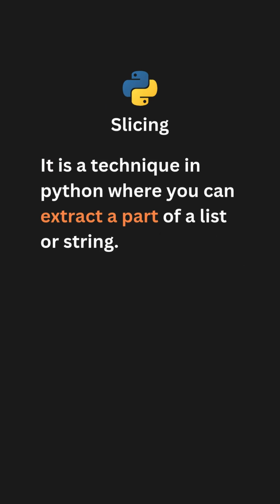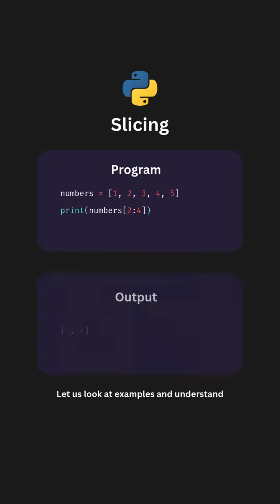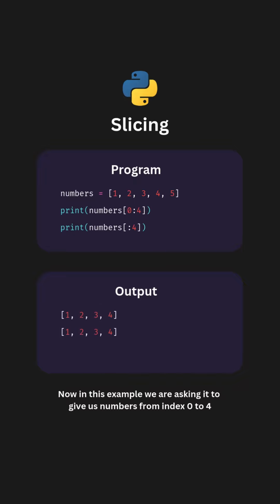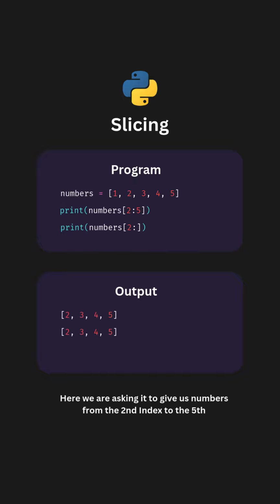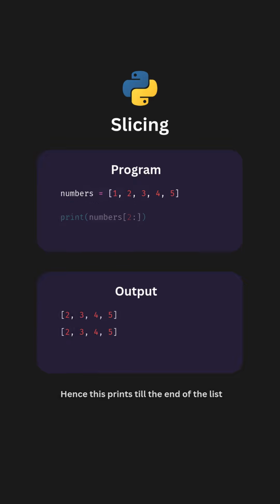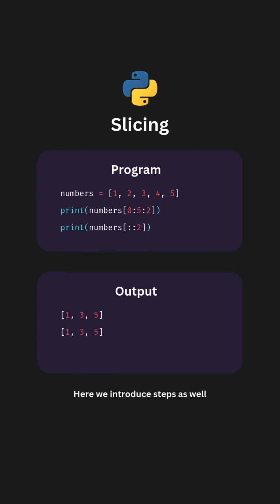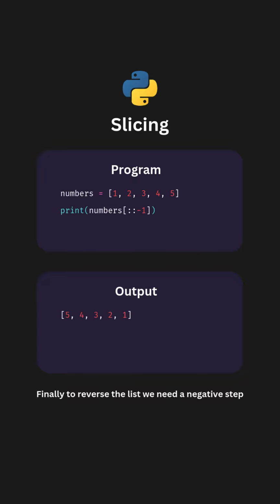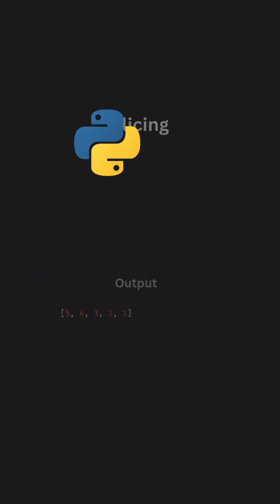Slicing in Python: Test & Explanation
Test yourself and understand or refresh the concept of slicing in python.